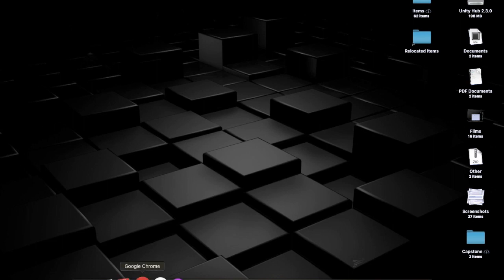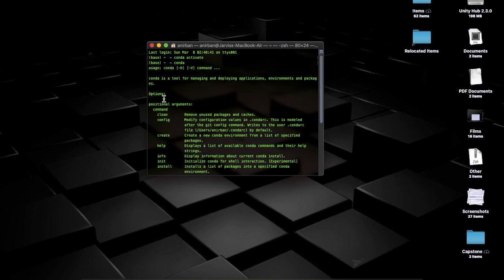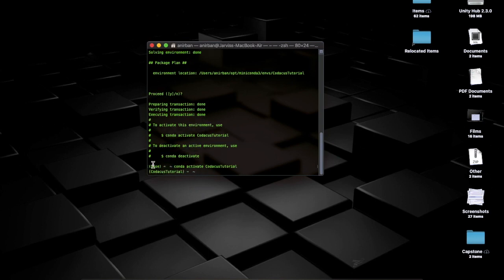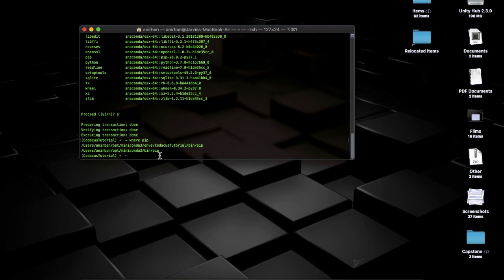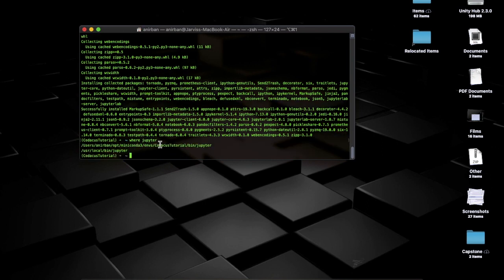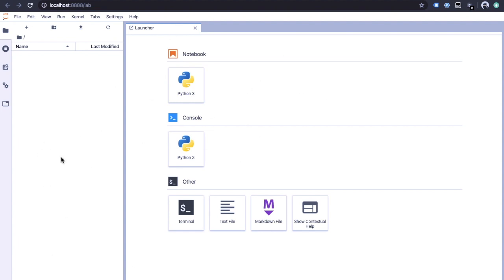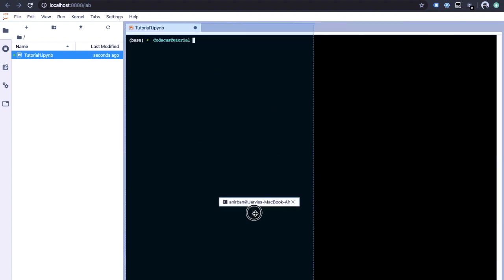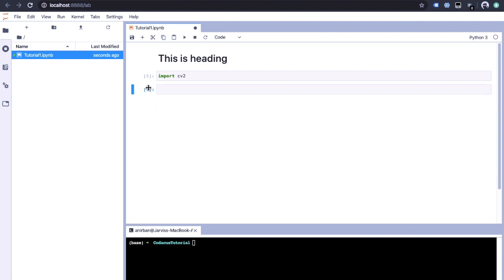Python OpenCV 101 - Part 1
Python OpenCV, for beginners.. tutorial
Thought of creating beginners guide to opencv from basics

tags
Python OpenCV, para principiantes ... tutorial parte 1
Pensé en crear una guía para principiantes para opencv desde lo básico

Python OpenCV, für Anfänger .. Tutorial Teil 1
Ich dachte daran, einen Leitfaden für Anfänger zu erstellen, um OpenCV anhand der Grundlagen zu erstellen